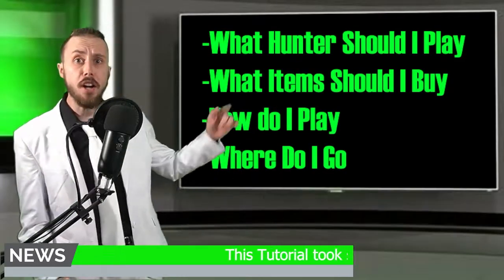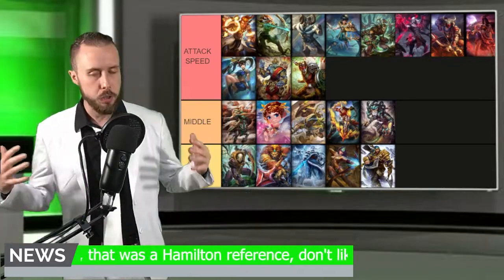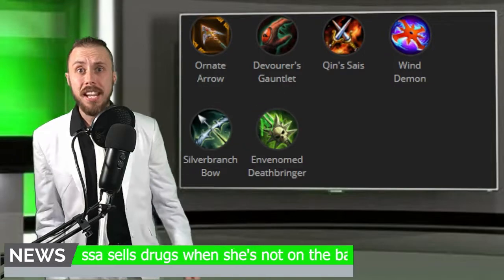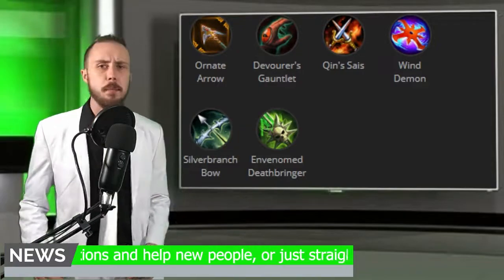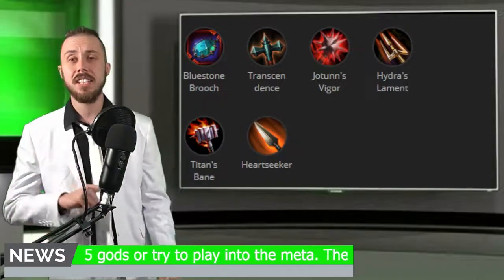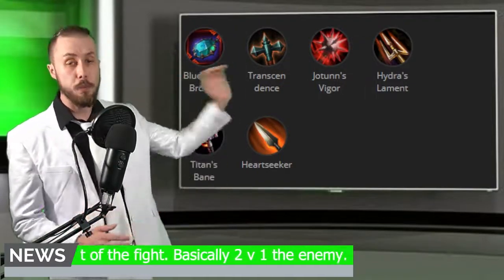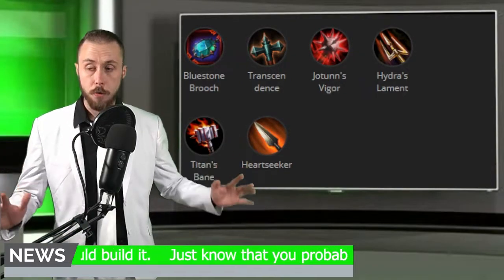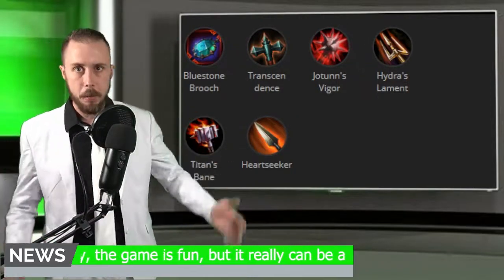A Guide to Hunters in under 15 minutes.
I break down everything you need to know about hunters so you can play better on the battlefield. I think I cover pretty much everything for beginners so they can play Smite to the best of their ability.